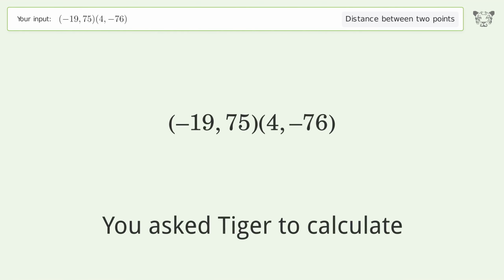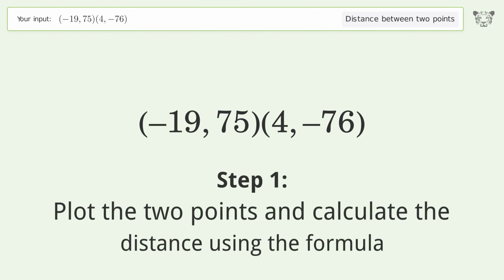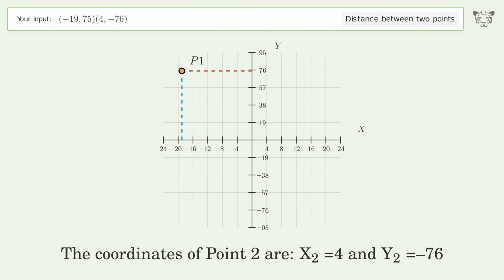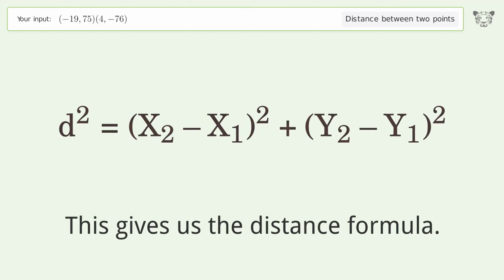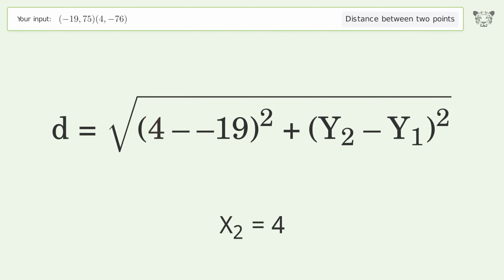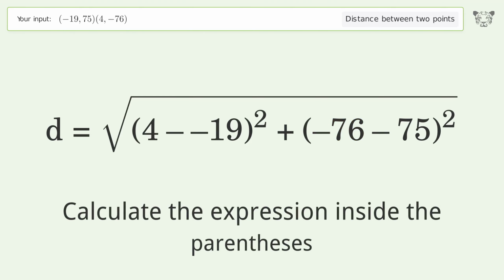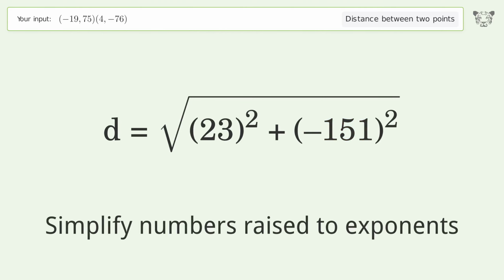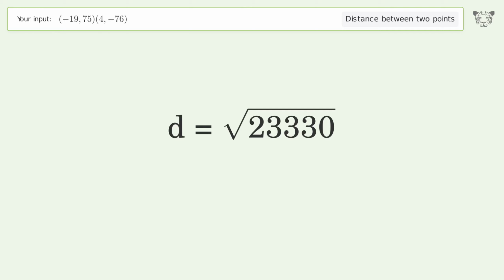Find the distance between two points p1 (-19,75) and p2 (4,-76): Step-by-Step Video Solution